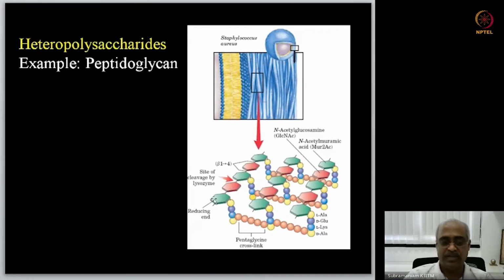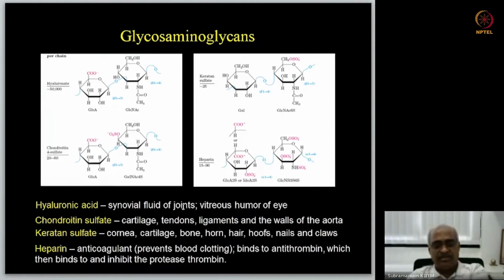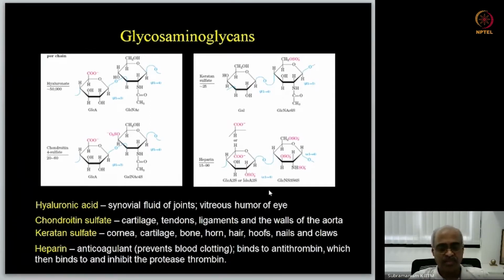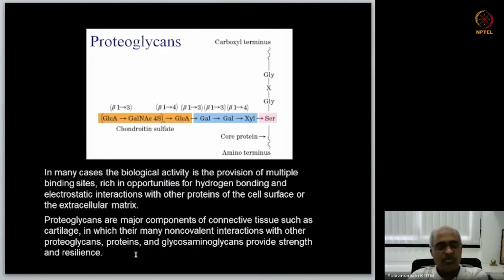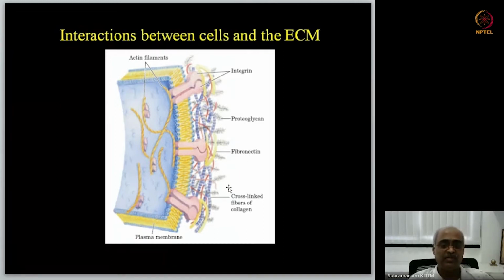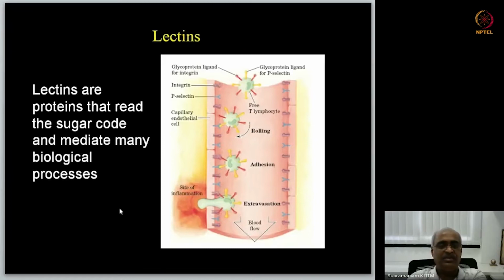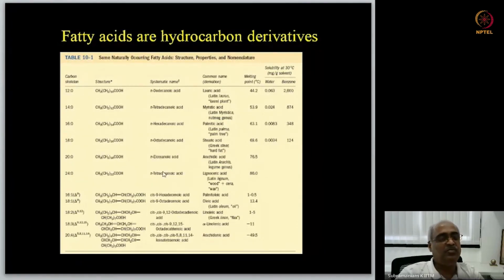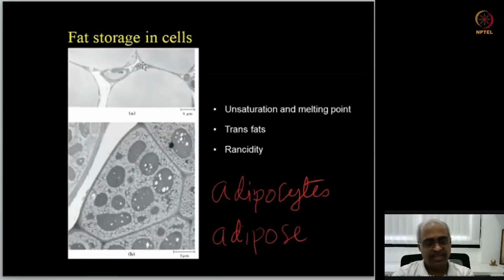Carbohydrates (Part 2/2 ) and Lipids Part (1/3)